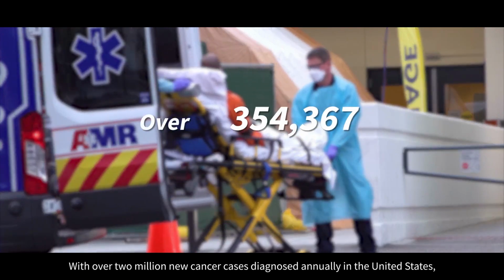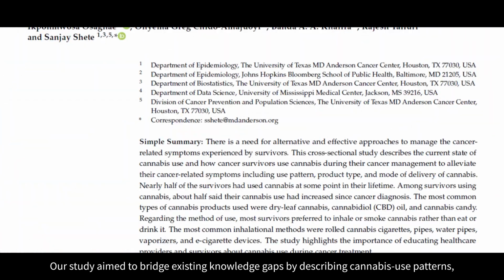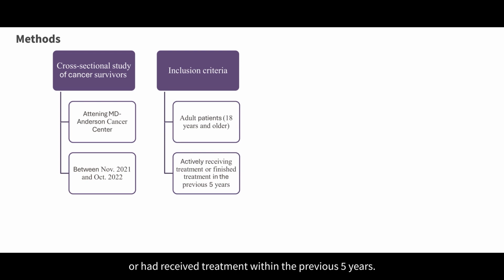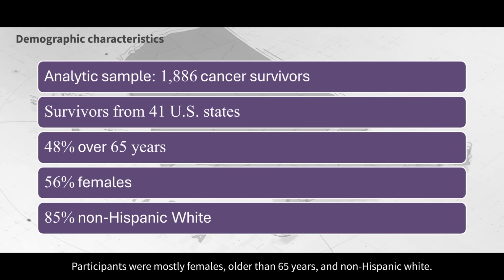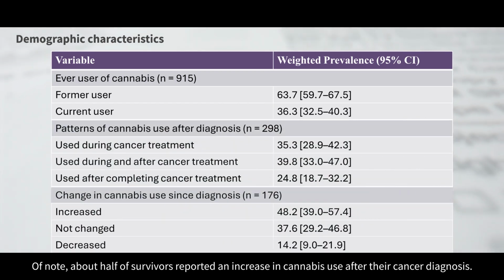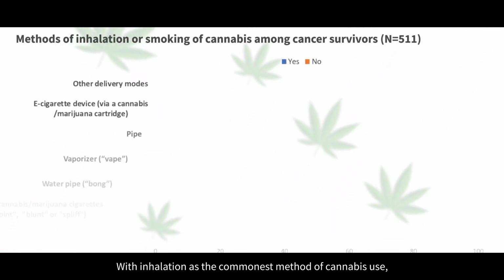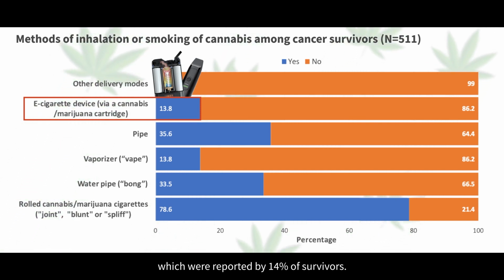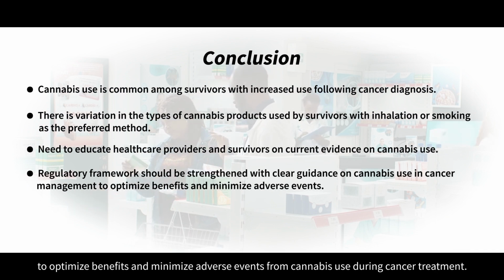【Cancers】Cannabis Use among Cancer Survivors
This video is adapted from 10.3390/cancers15245822

There is a need for alternative and effective approaches to manage the cancer-related symptoms experienced by survivors. This cross-sectional study describes the current state of cannabis use and how cancer survivors use cannabis during their cancer management to alleviate their cancer-related symptoms including use pattern, product type, and mode of delivery of cannabis. Nearly half of the survivors had used cannabis at some point in their lifetime. Among survivors using cannabis, about half said their cannabis use had increased since cancer diagnosis. The most common types of cannabis products used were dry-leaf cannabis, cannabidiol (CBD) oil, and cannabis candy.